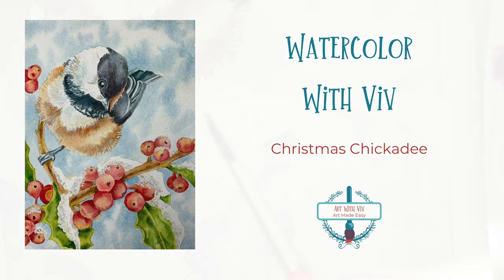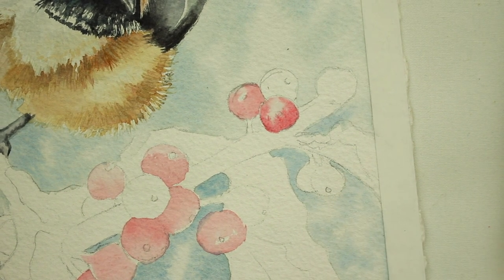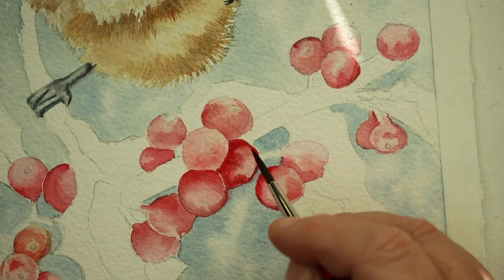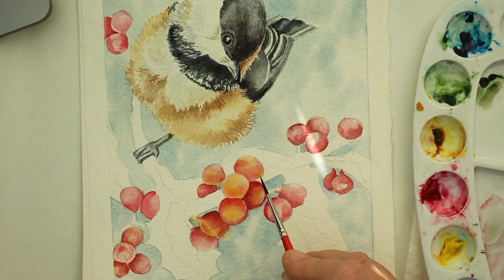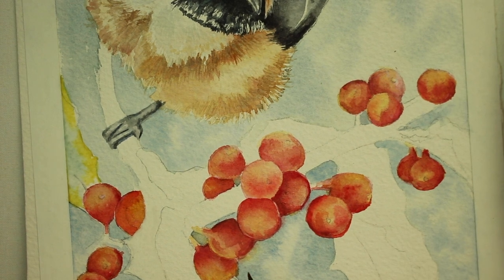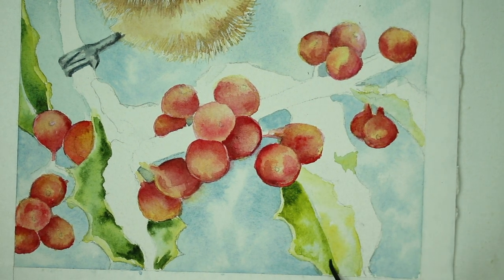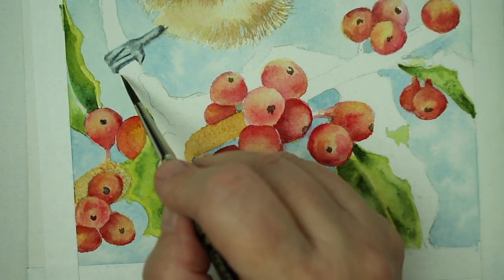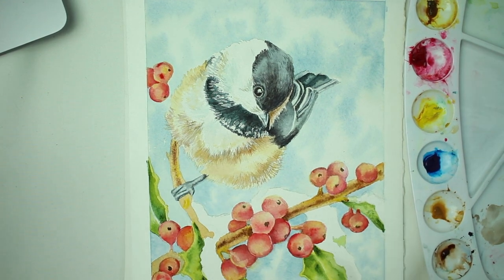Christmas Chickadee Part 2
Part two of painting a Christmas Chickadee with watercolor. In this video, I'll be showing you how to paint the leaves, berries, and snow. To get the supply list and traceable outline drawing